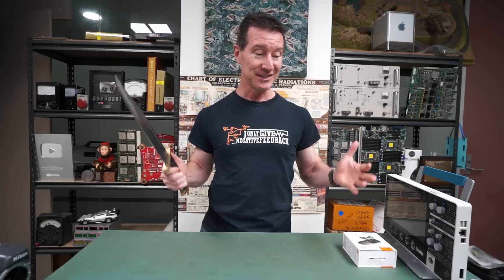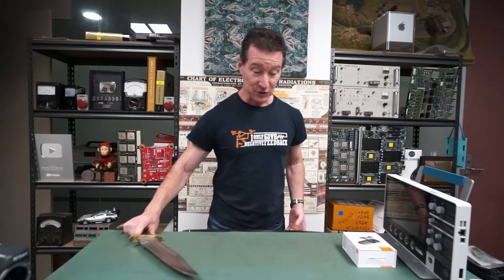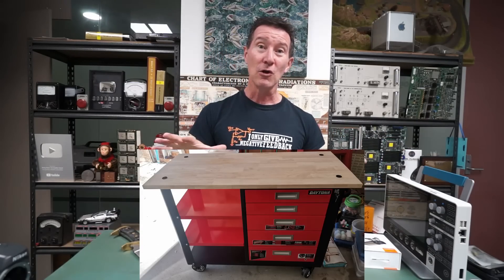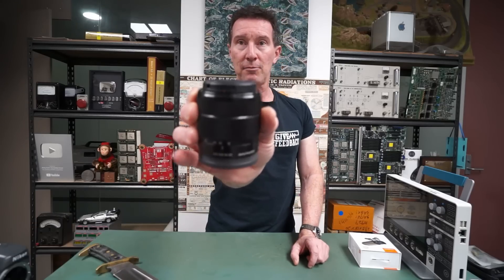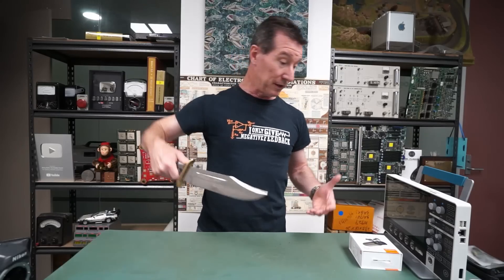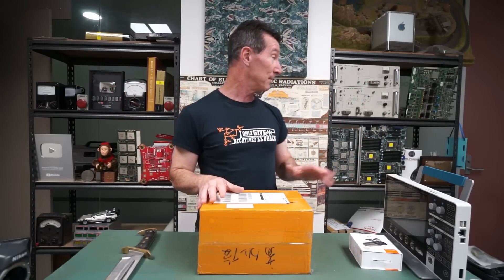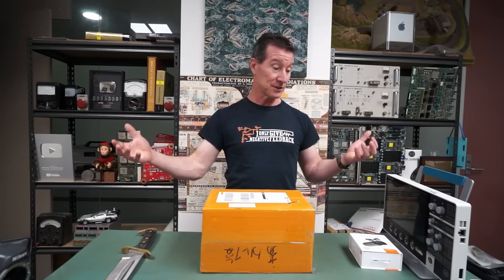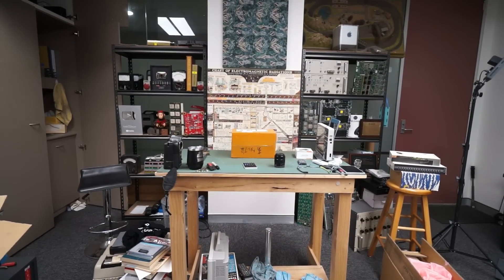Standing Mailbag Bench